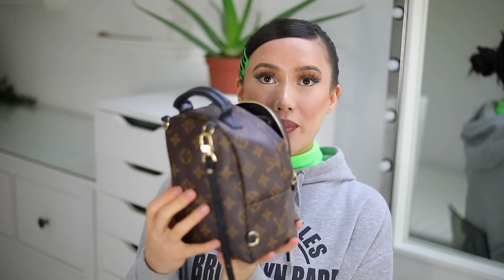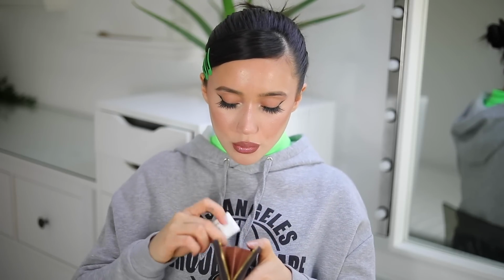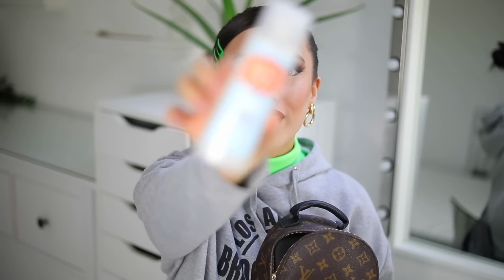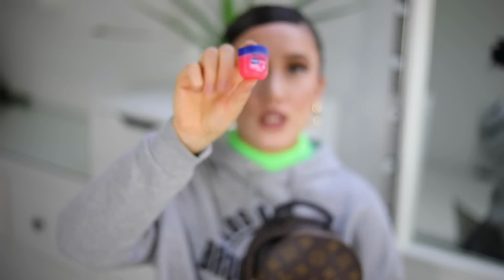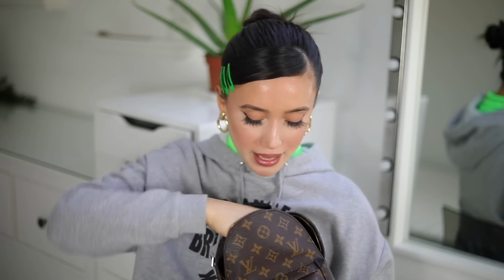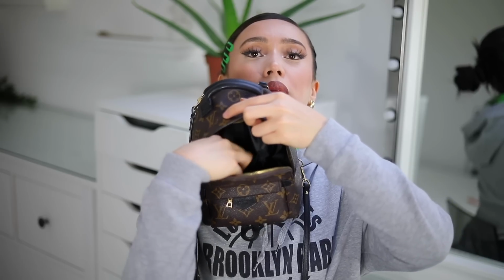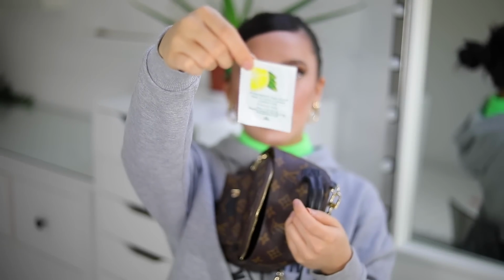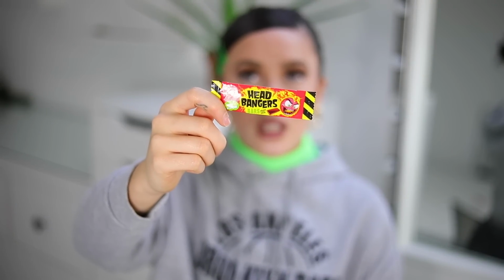WHAT I KEEP IN MY EVERYDAY BAG 2019